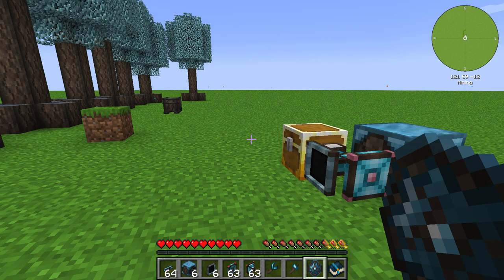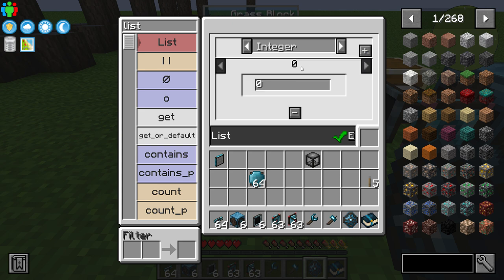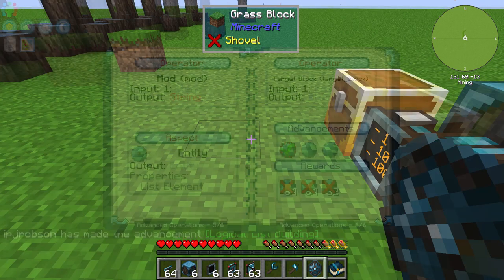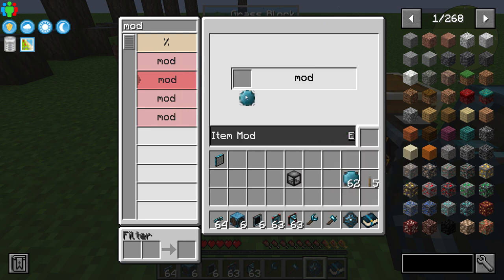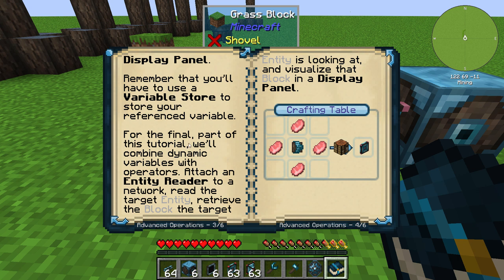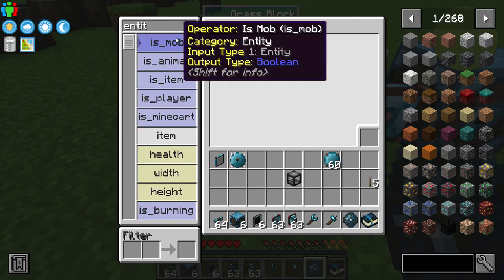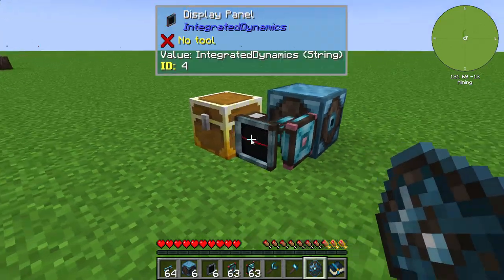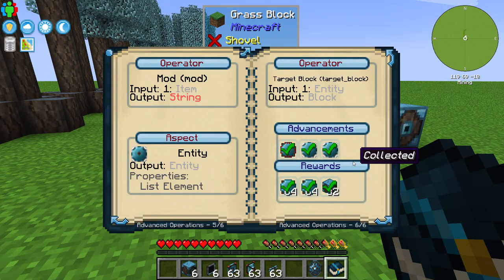Integrated Dynamics Tutorial - Advanced Operations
Today we look at Advanced Operations in the Integrated Dynamics Tutorials

Minecraft -